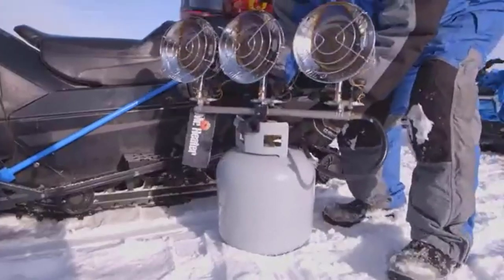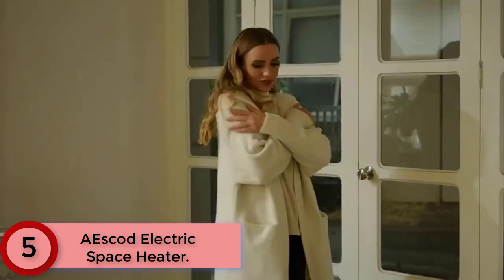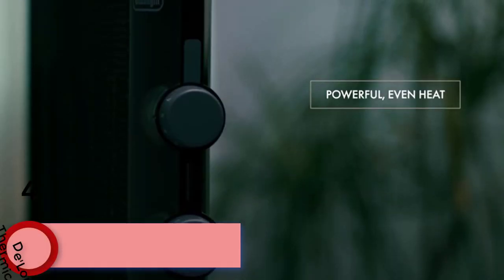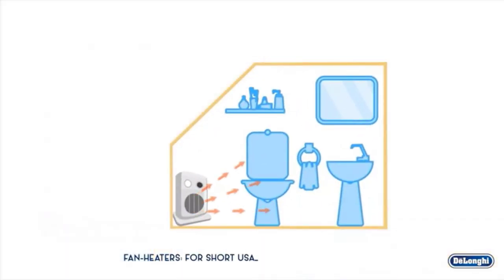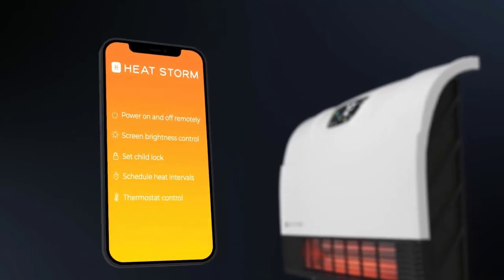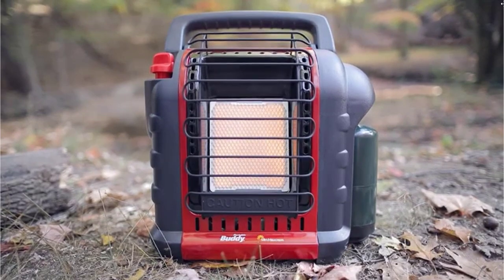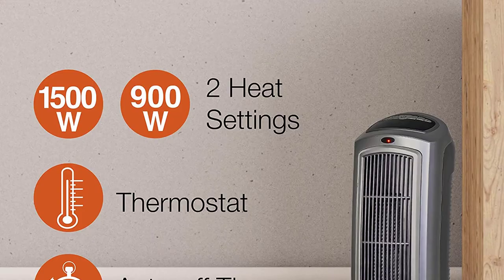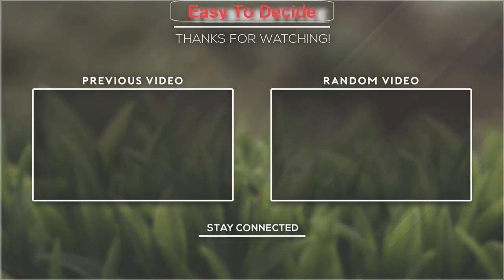Best 5 Garage Heaters |Super 5 Reviews | Easy To Decide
5.  AEscod Electric Space Heater.

4. De'Longhi Mica Thermic Panel Heater.

3. Heat Storm Wall Mounted Heater.

2.  Mr. Heater F232000 MH9BX Buddy Portable Heater.

1. Lasko 755320 Ceramic Space Heater.